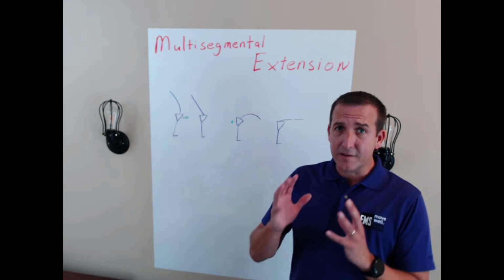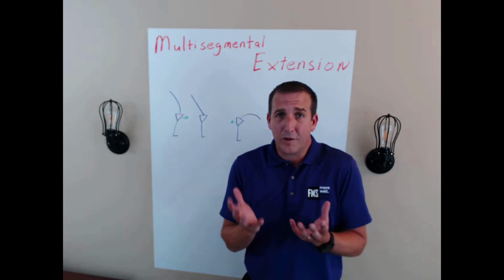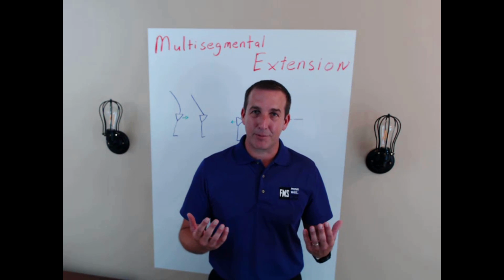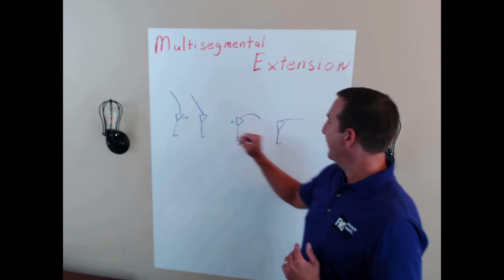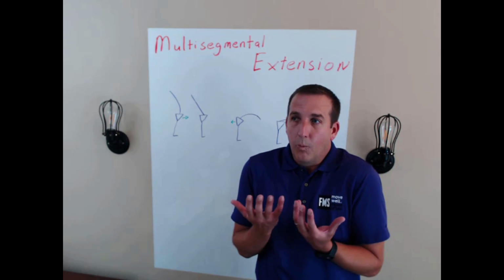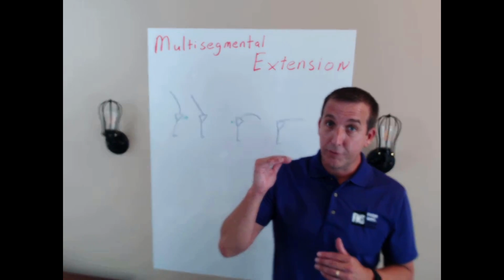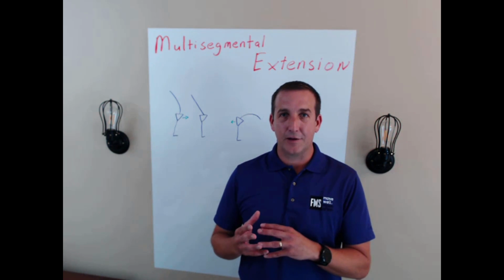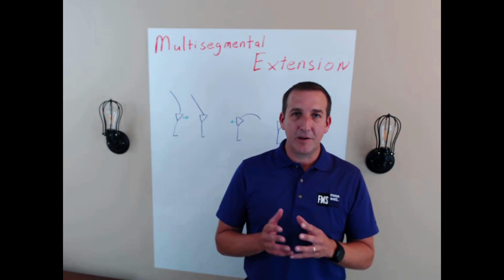SFMA Insights With Dr. Phil Plisky: Multi-Segmental Extension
Dr. Phil Plisky, SFMA, FMS, and FCS instructor and YBT creator, dives into one of the Top Tier patterns, Multi-Segmental Extension. In layman's terms, Dr. Plisky simplifies this medical term into a global movement issue: Low back pain.

Join the SFMA education team for an upcoming SFMA course. Schedule

For daily content featuring the latest about FMS and the work certified professionals are doing in the field, join us on Instagram.

Get first access to this content, special offers, and more by signing up for our newsletter.